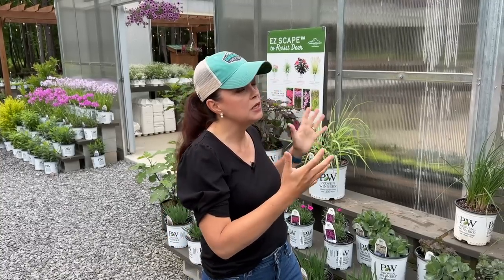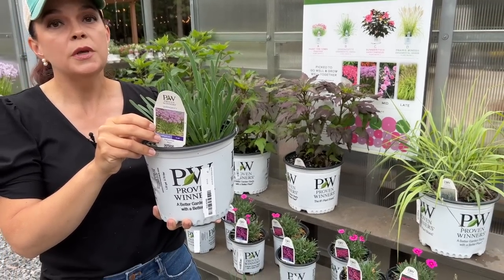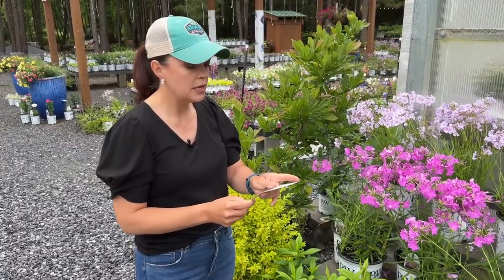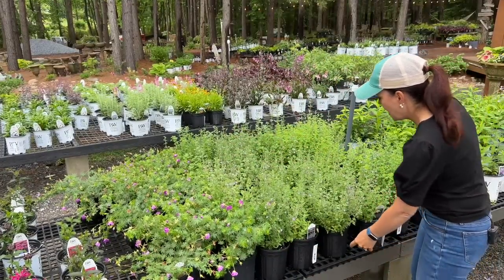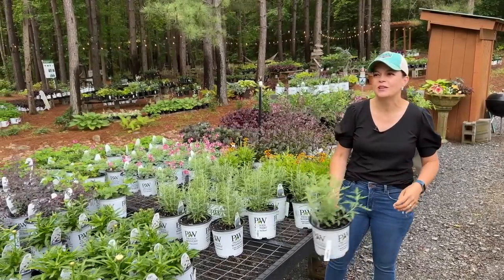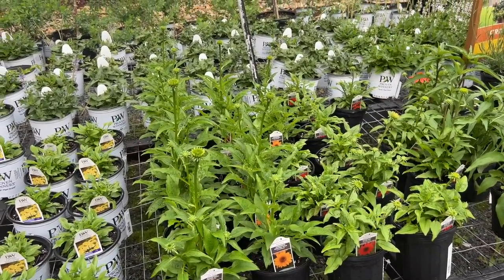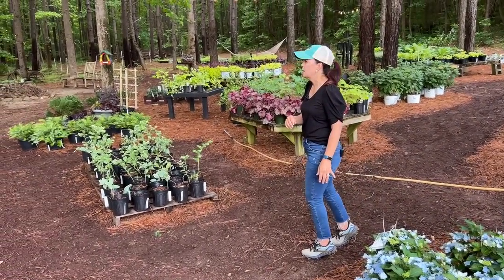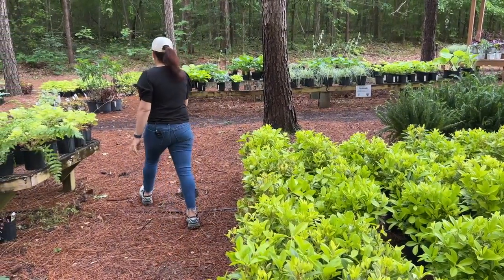Must Have Perennials | Gardening with Creekside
In this week's nursery tour, we highlight the must-have perennials for your garden.  These fabulous beauties have proven to be stellar performers in the park, and we have a perennial for every type of garden.

Creekside Nursery
181 Pine Hollow Dr